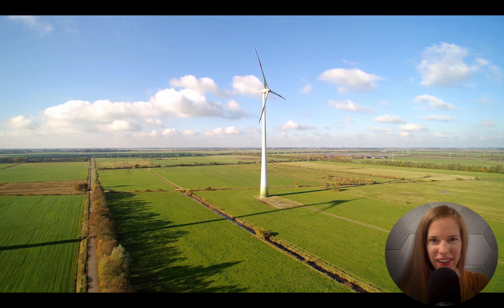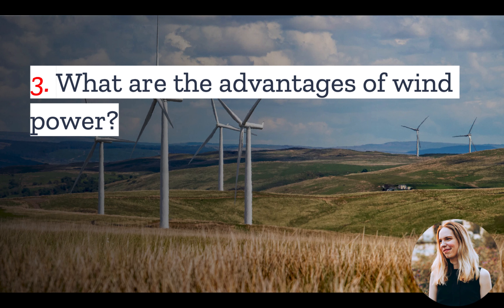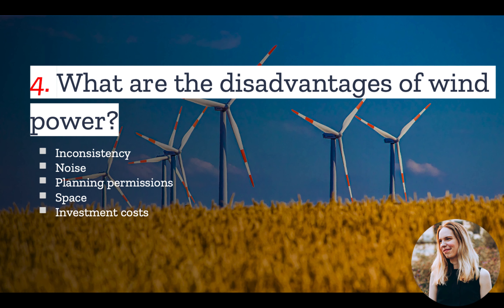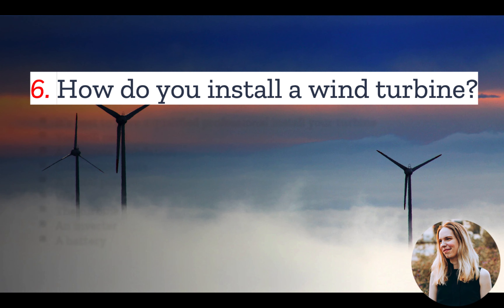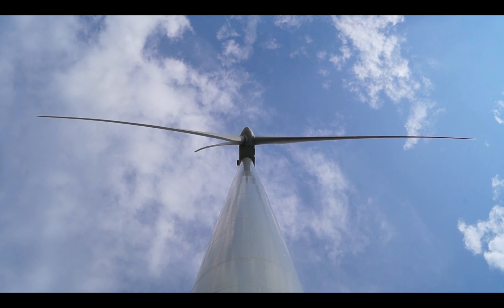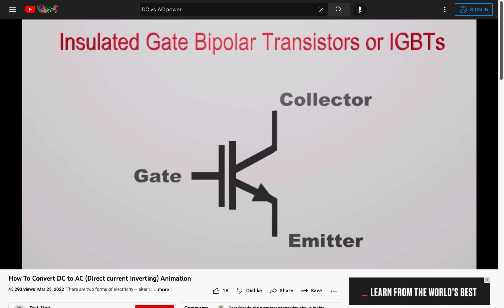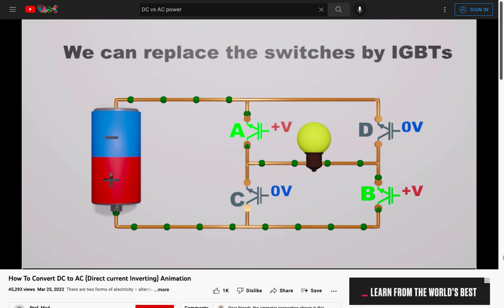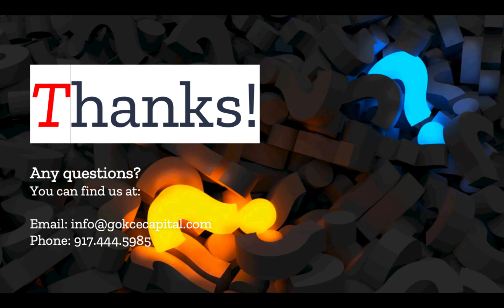Small Wind Turbine for Home: 6 Things You Should Know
Are you looking for ways to make your home environmentally friendly while cutting energy costs?

A small wind turbine could make sense for you!

You can install a small wind turbine for homes both on-grid and off-grid.

Here’s what you should know if you’re considering this investment.

Video Transcript:
Hi guys this is Erica from Gokce Capital. Are you looking to live off the grid?

Don't get stuck on solar. The wind is another great option and in today's video, we have the top things you should know. Number one, what is a wind turbine?

A wind turbine is a machine that turns kinetic energy into electricity using the aerodynamic force of its rotor blades. Number two, can you use a wind turbine to power your home? Well, the answer is yes.

The wind turbine can be used both on-grid and Off Grid, the only thing you should know is that if you planned to use it in an off-grid context it likely won't be able to supply all of your power. Number three, what are the advantages of wind power? Well of course wind is renewable energy. So it's good for the environment.

Like all renewable energy sources. It also reduces your electric bill and if you produce enough power it can even become an additional income source. Number four, what are the disadvantages of wind power?

Unfortunately, the wind doesn't always blow which means that wind power can be unreliable. Wind turbines do produce some noise. Although if you cite them far enough from the house this shouldn't be a problem.

Another factor to consider is planning permissions. Some areas may have zoning that restricts them. How tall a wind turbine can be or where it can be placed?

You also need to find appropriate space on your land for the wind turbine and you need to make an upfront investment. Number five, what are factors you should consider if you are planning a small-scale wind project? Well, the most important to do is first to map the wind speed and direction on your land to find the best location for your wind turbine.

You also want to take into account any obstacles that could block the wind coming into the turbine such as tall trees. Once you've found your location then you have to start shopping for the turbine. When considering different models, think about the size, weight, and height of the turbine.

You'll also need to factor in local zoning laws. Again there may be some height restrictions that come from the city or county and a few other things you might not think about. Does the manufacturer of the turbine you're going to select have a maintenance team nearby?

If not it could be hard to have your turbine repaired. What do other people think of the turbine has it worked well for them? Finally, all else aside cost can be a major factor in selecting the machine you wish to use and number six.

How do you install a wind turbine? Well, I'll start out by saying as with anything that involves your electrical systems, it's best to have a qualified professional install it. But if you plan to install a wind turbine yourself you will need the following items.

A concrete foundation complete with connection bolts, and a long metal pole conduit to run from the generator at the top of your turbine down the pole to your inverter. Of course the wind turbine itself, an inverter, and a battery. But now that we've covered the basics of small-scale wind turbines, here's one additional fact. Did you know they're super efficient like solar panels?

Wind turbines produce DC current.